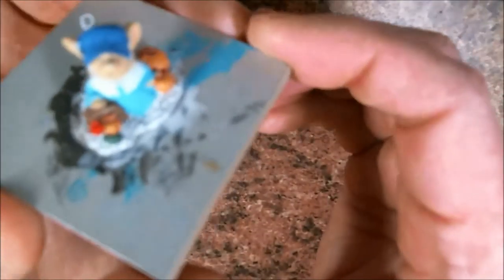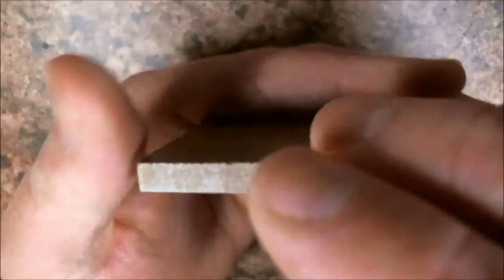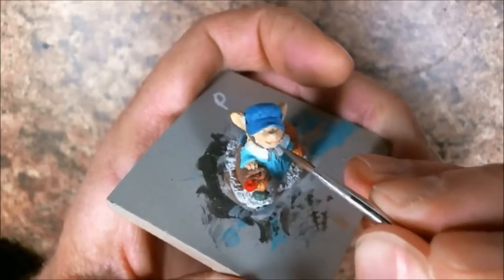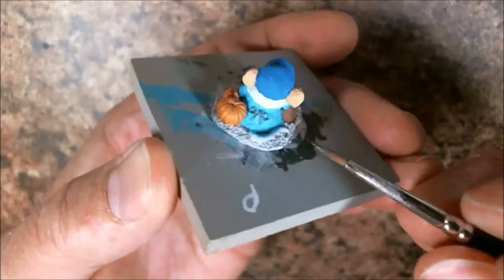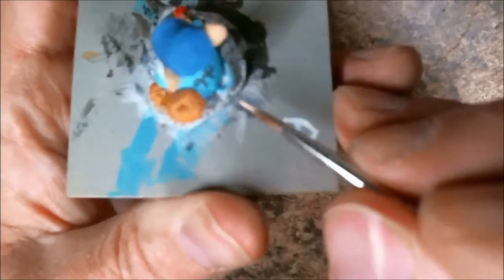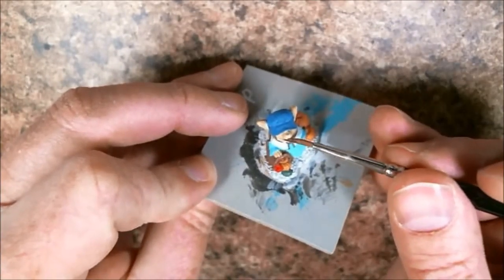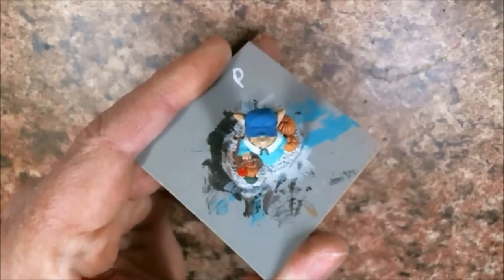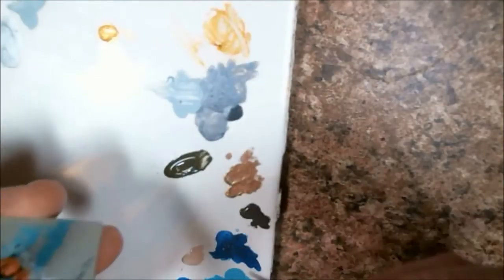Ep 05: More Base Colors --- Pegazus Paints! A Thanksgiving Mousling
I paint the female Thanksgiving mousling from Reaper (03536), one out of three in the pack. This episode is basework on a few more of the colors.